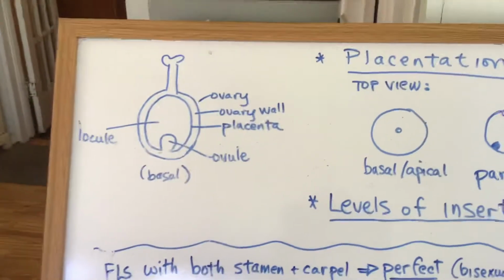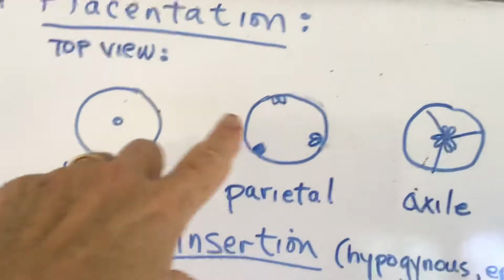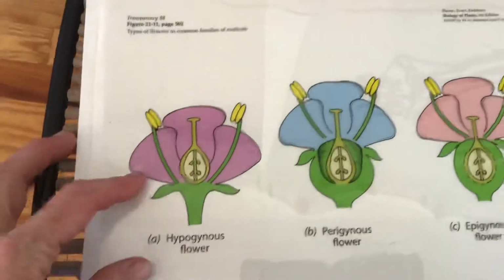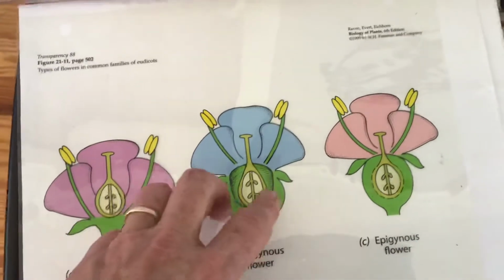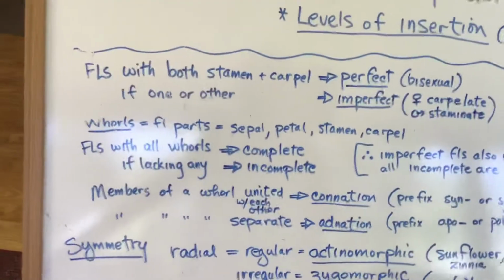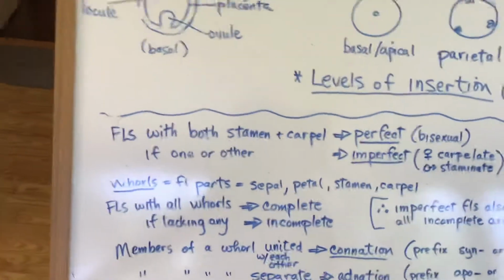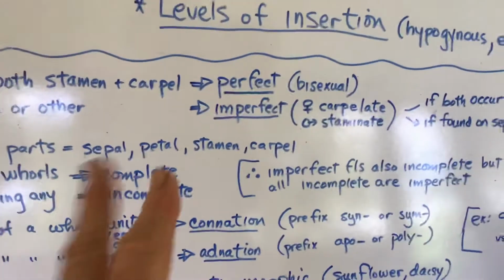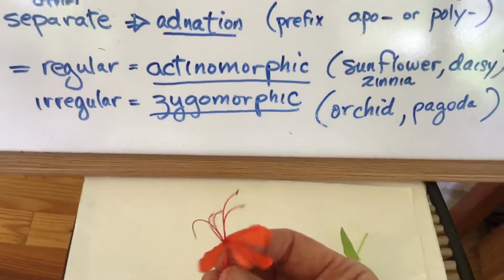Coronacam Flower Structure & Terminology II